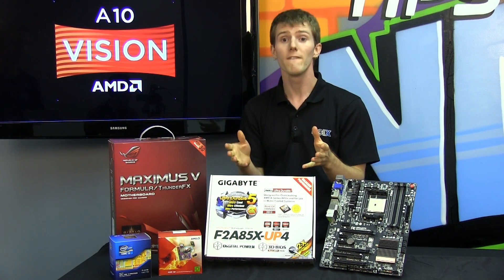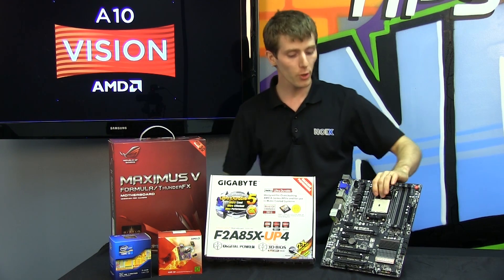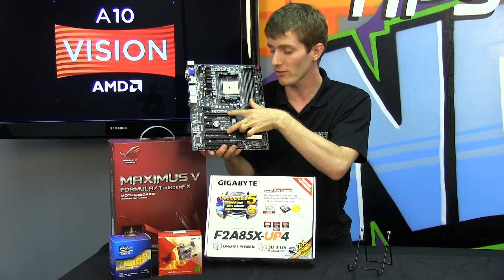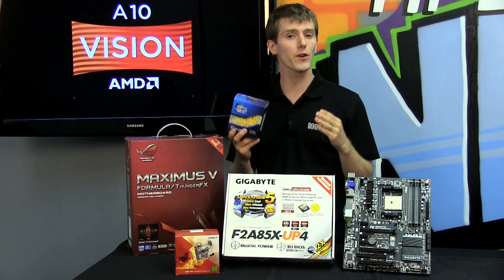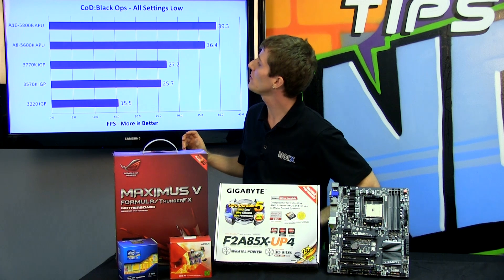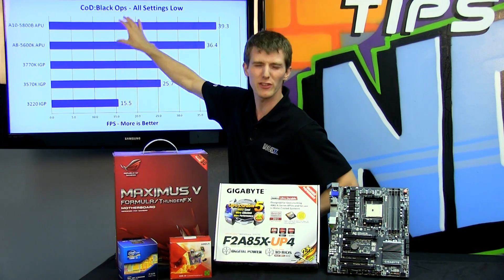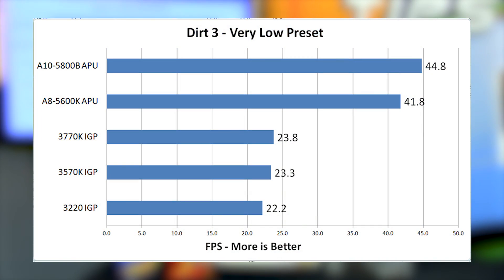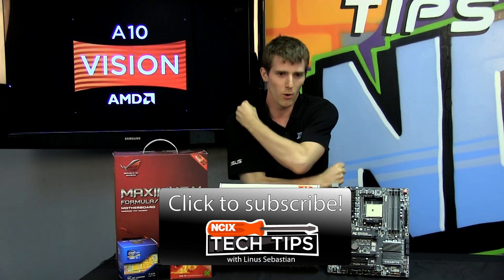Integrated Graphics Showdown Round 2 Featuring AMD Trinity NCIX Tech Tips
Intel vs AMD iGPU integrated video card showdown. Find out who wins!